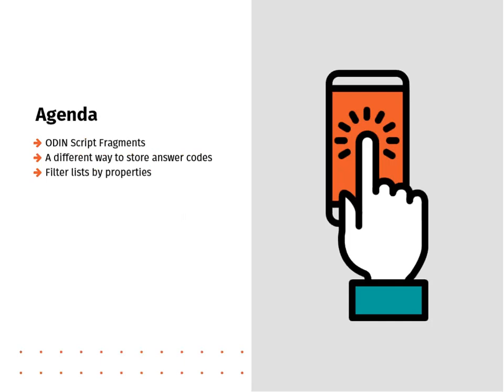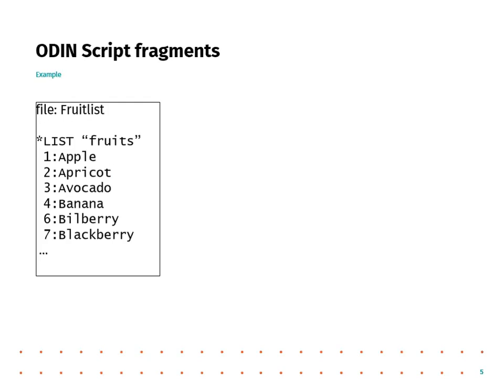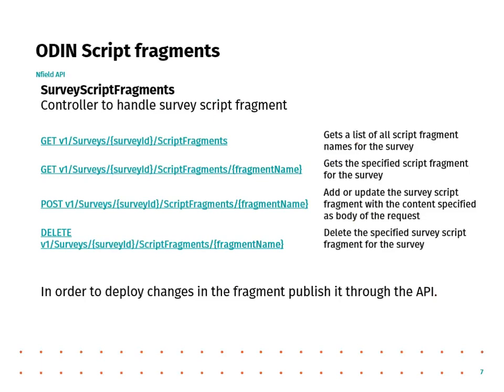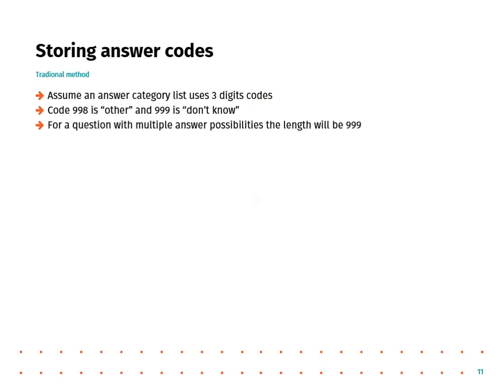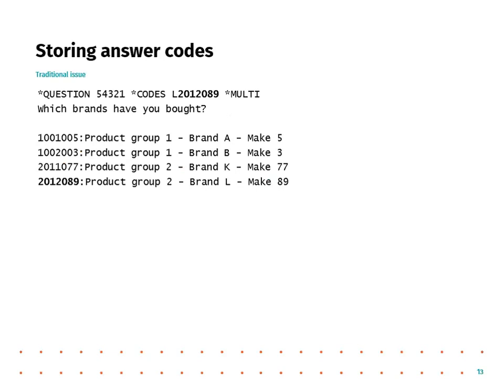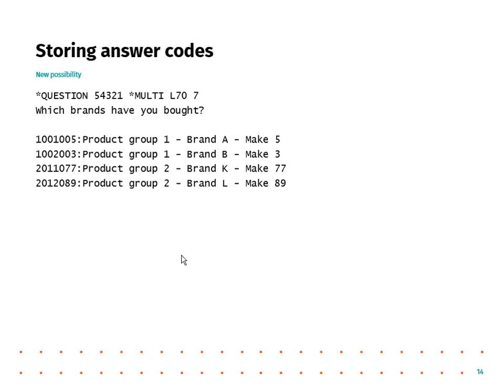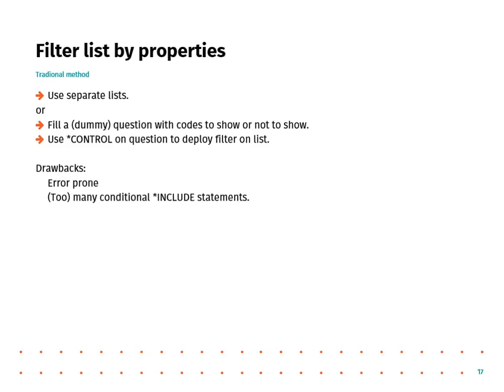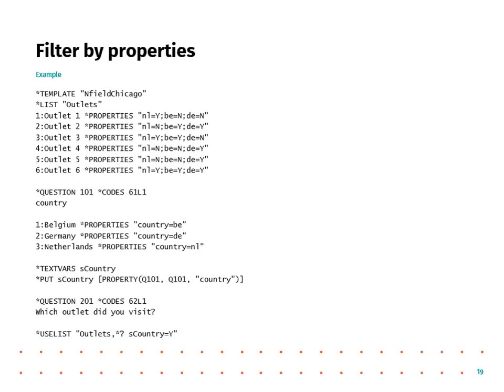Academy #15 Manage long lists in Nfield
This series of Academy sessions put focus on efficient scripting in Nfield, when using long lists. We introduced a new method to store the answers. Requiring less positions so you will not reach the "maximum positions" as easily as you do now when using the large list multiple times in a script.